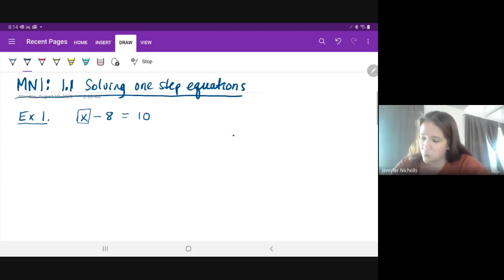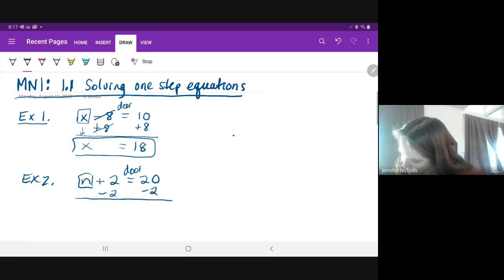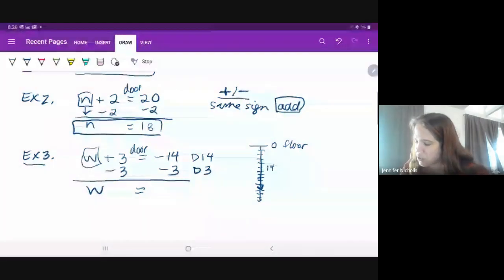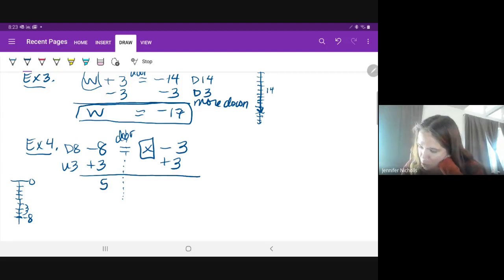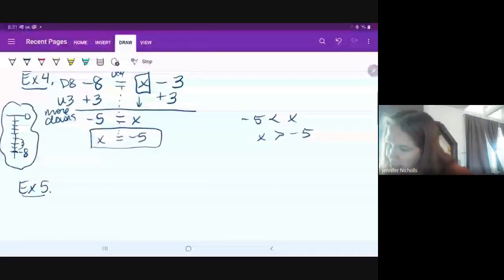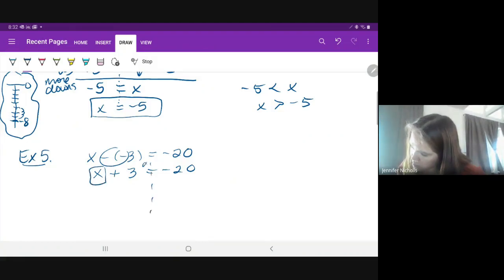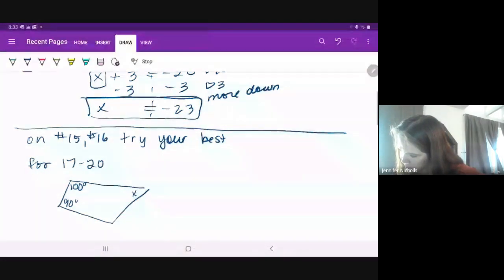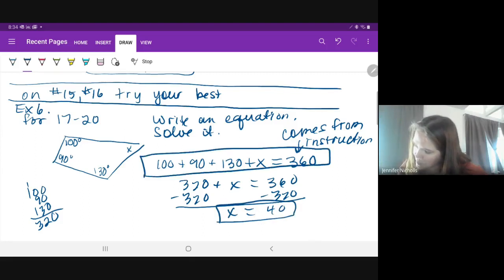Alg1 MN1 part 1